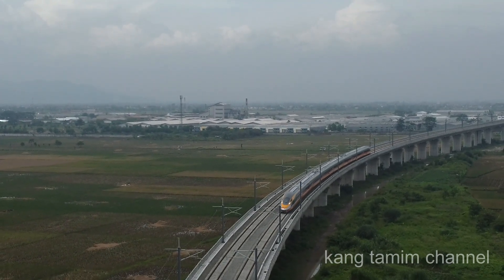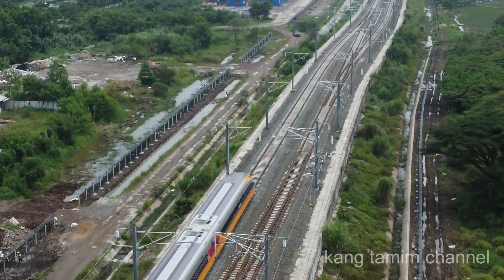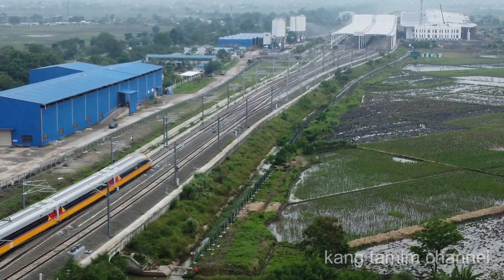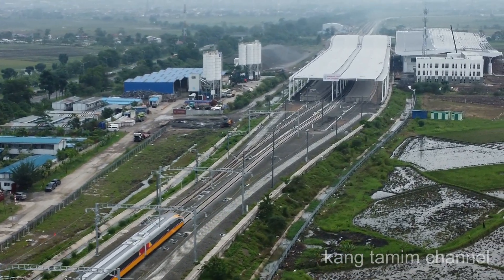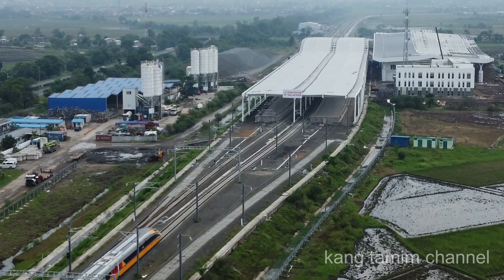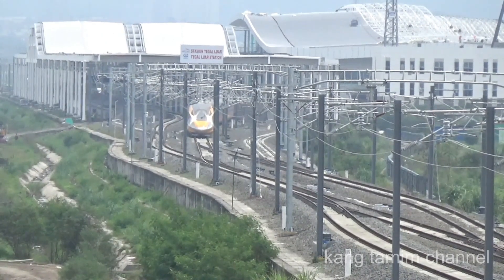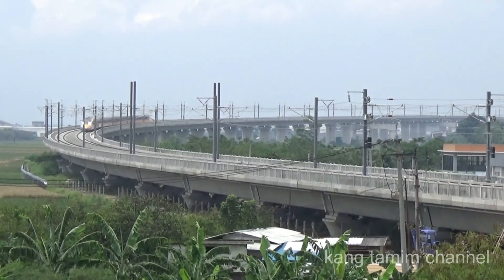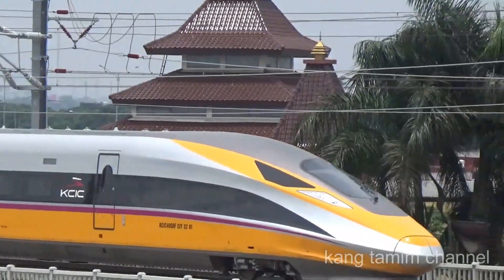Hampir Gak Percaya Kereta Ini Ada Di Indonesia ‼️Trainset CIT KCIC 400 AF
Pelaksanaan uji dinamis trainset kereta cepat CIT KCIC 400 AF tinggal 4 hari lagi, trainset CIT secara intensif terus melakukan persiapan supaya pada saatnya nanti tidak mengalami kendala, karena uji dinamis ini akn di tayangkan secara live dan disaksikan peserta KTT G 20 di Bali.